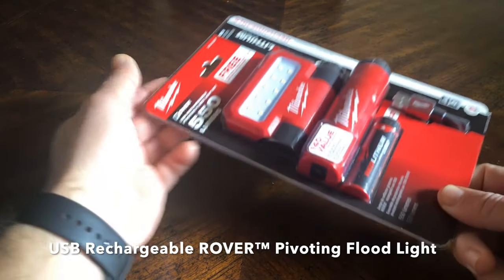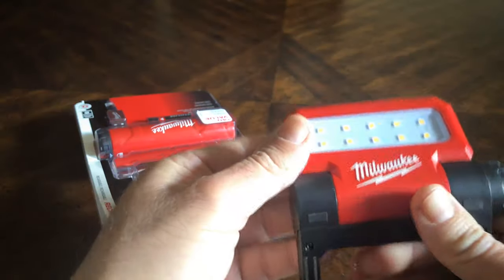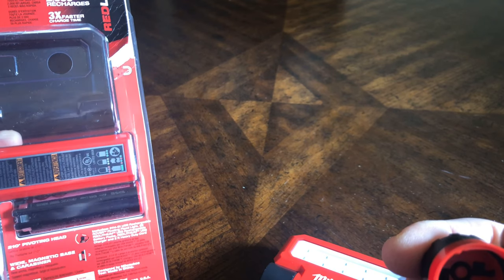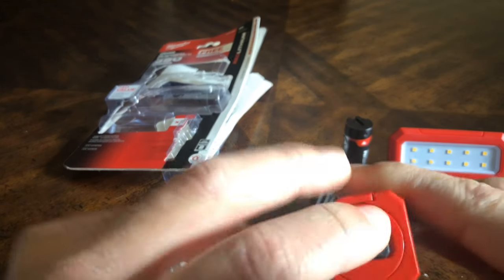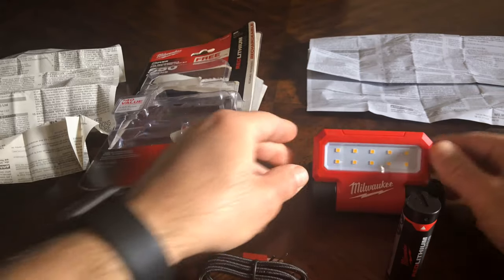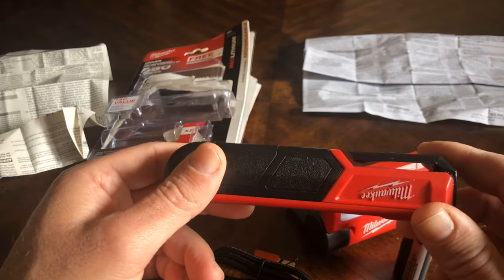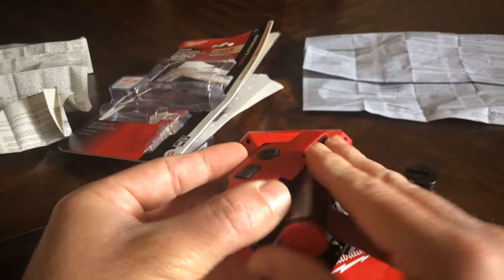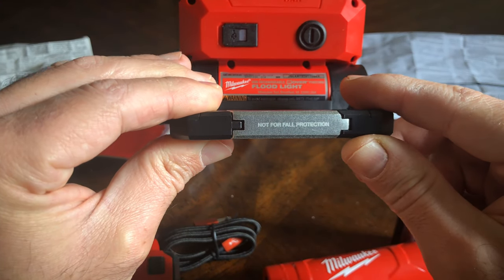Milwaukee USB Rechargeable ROVER Pivoting Flood Light 2114-21P Review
Milwaukee USB Rechargeable ROVER Pivoting Flood Light 2114-21P, 2114-21.
The USB Rechargeable ROVER™ Pivoting Flood Light is powered by REDLITHIUM® USB battery. It delivers TRUE VIEW light in any direction. The compact floodlight offers 550 lumens of High Definition light. The light head's 210° of rotation allows you to direct high output light to any work surface. A magnetic base allows you to position USB Rechargeable Pivot the floodlight on common work surfaces or to mount it to metal for hands-free task lighting. Its collapsible design fits into pockets and a built-in carabiner gives you the ability to clip it to tool organizers or straps for easy transport. Three different output modes allow you to optimize your light output and runtime and get up to 11 hours of runtime. You can charge REDLITHIUM® USB batteries via Mirco USB while they are inside the light or swap it out with an another REDLITHIUM® USB battery that is part of this package for almost no downtime.